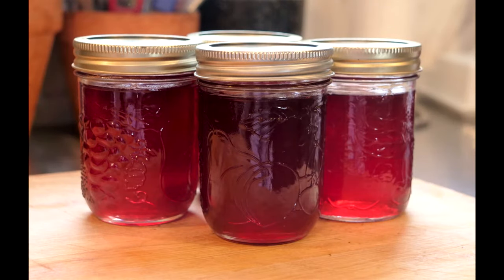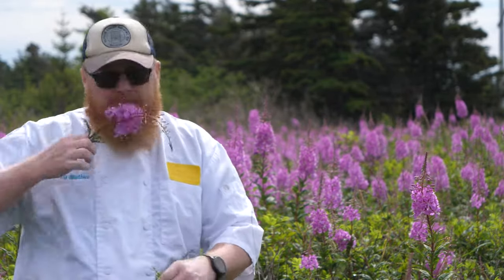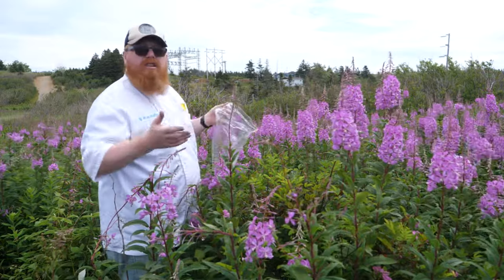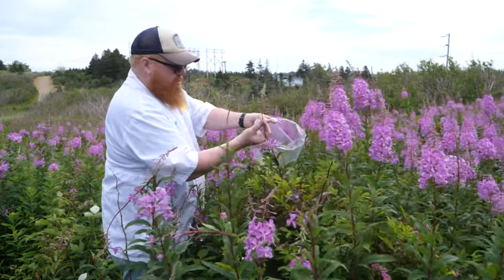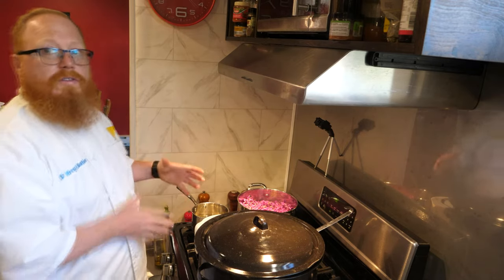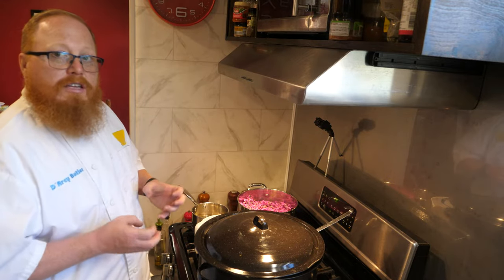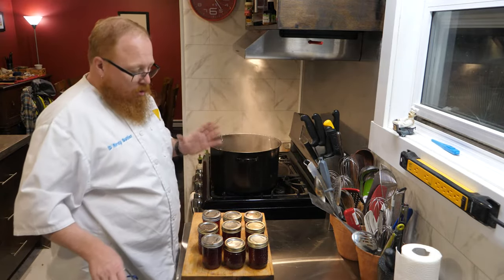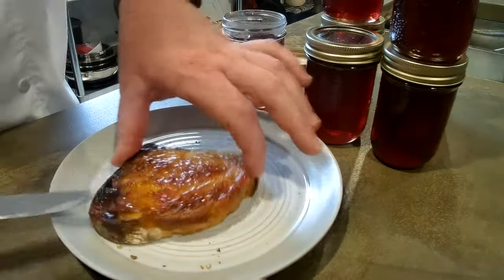Fireweed Jelly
This video will show you how to pick fireweed and to make a jelly.  It includes some handy tips for safe canning practices, as well as some advice for tools that you may wish to have on hand if you intend to do more canning.